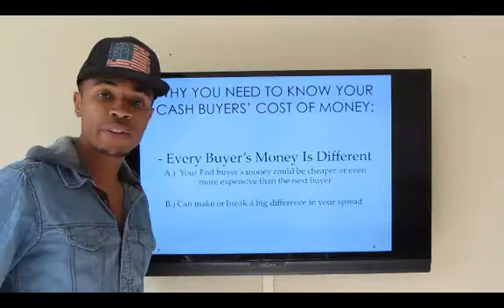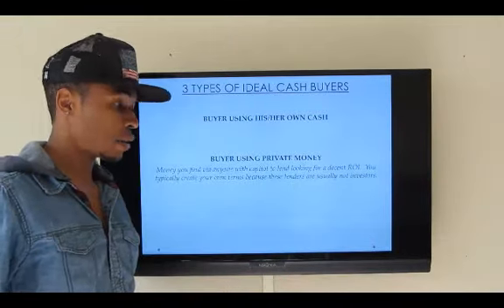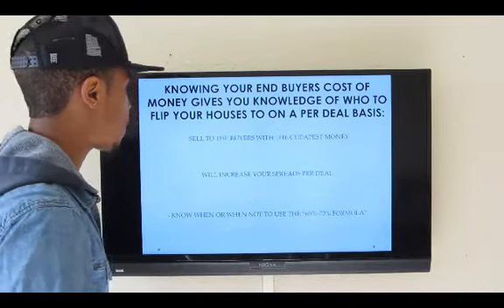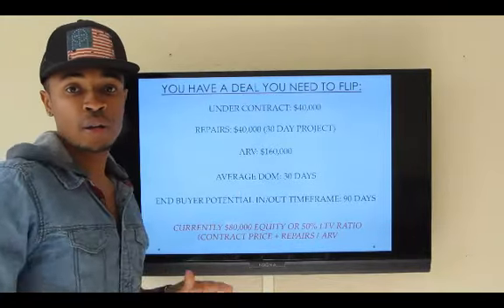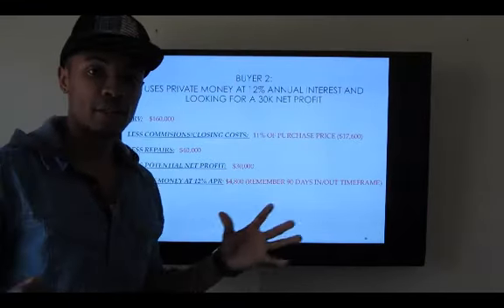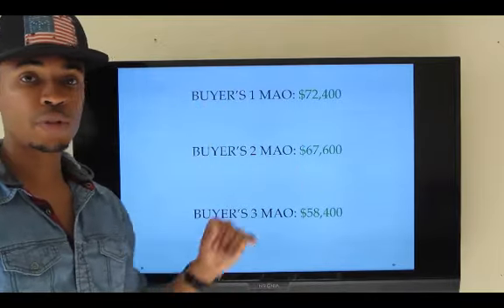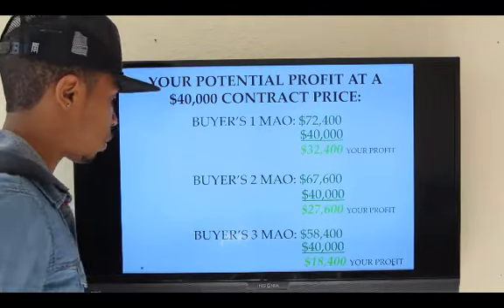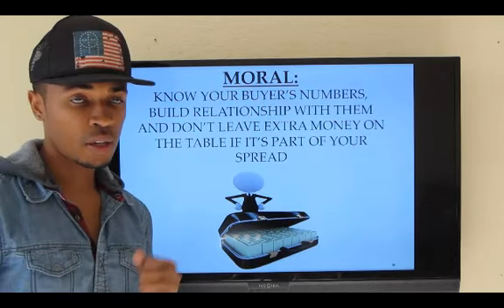How To Determine Ideal Cash Buyers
Determine the three different ideal cash buyers in your market place in real estate to help increase your spreads on deals.  Knowing your cash buyers is critical and can make or break a huge difference in your profits.